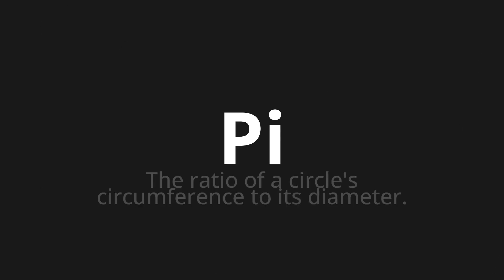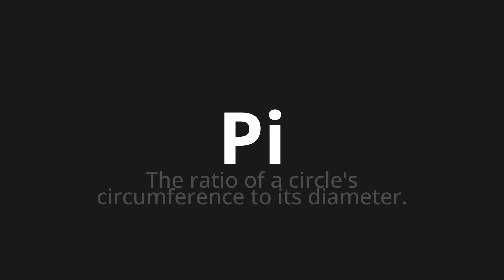How to pronounce Pi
Master the Pronunciation of 'Pi Which means pi' - which means : The Ratio of a Circle's Circumference to Its Diameter. 📝 with @PizzaPronunciation 🎓🗣️ - [Your Guide to Italian]

Learn to pronounce 'Pi' perfectly in Italian with our easy and engaging tutorial by @PizzaPronunciation! 📖📽️ In this comprehensive video, we provide you with native speaker examples 🗣️👂 and phonetic breakdowns 🎵 to ensure you get the pronunciation just right.

How to say Pi in Italian